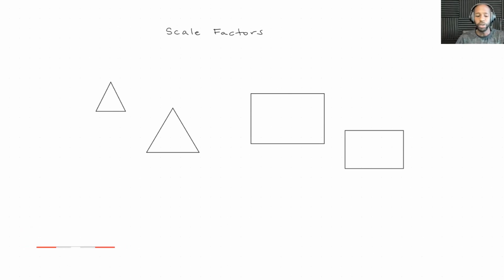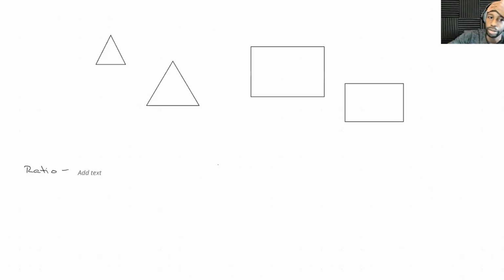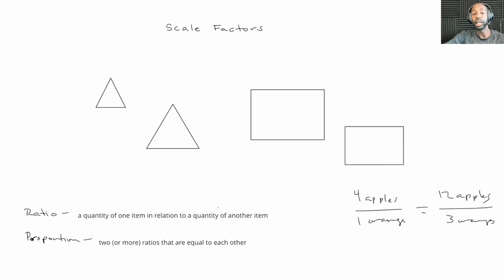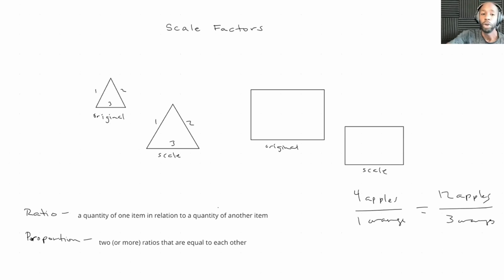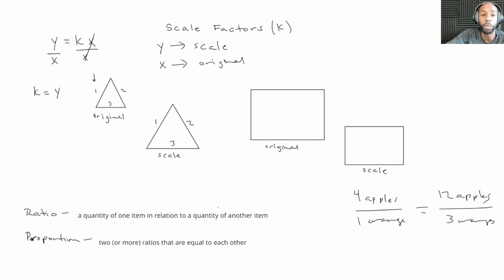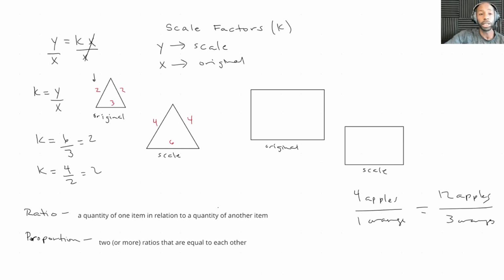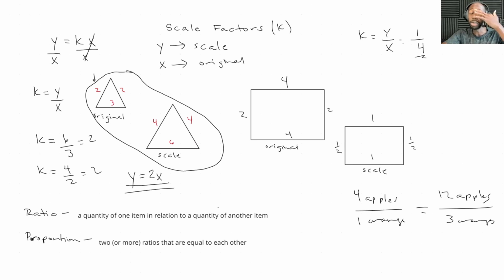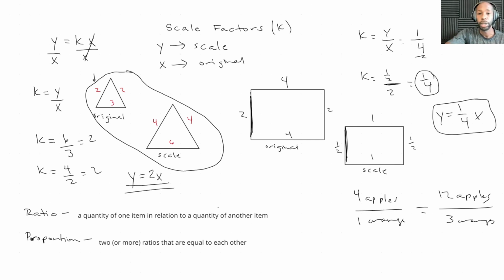Scale Factors (7th Grade)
Scale factors are a concept related to the constant of proportionality.  They're used to show how a shape is mathematically scaled up or down from its original size.